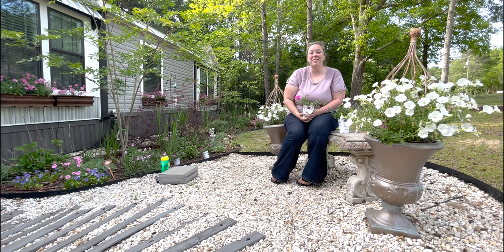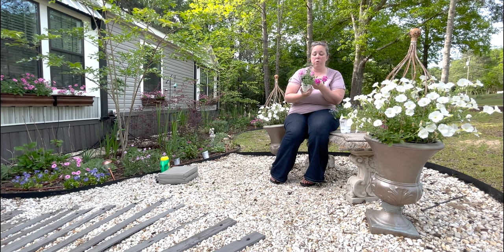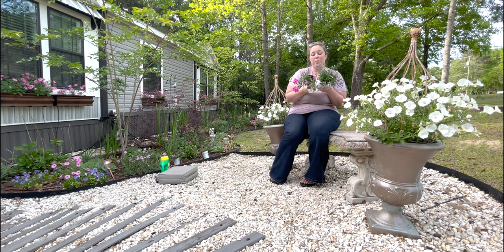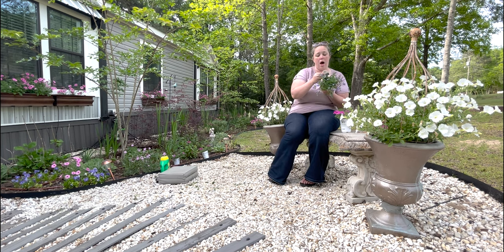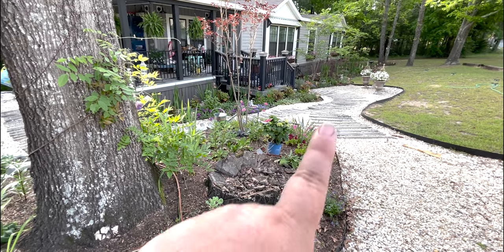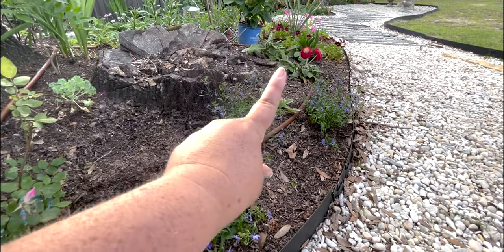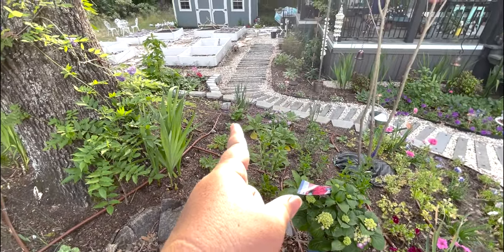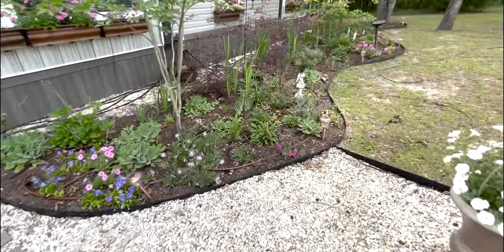Planting Proven Winners Annuals for the front of the border: Pink Shades Verbena & Sky Blue Lobelia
I went to the garden center recently for something completely unrelated and as soon as I saw the lines of white cans I knew the proven winners shipment had come in! Since the big box stores are only able to stock a few proven winners annuals I was excited to see which options were available... especially as I had a few spots at the front of my border to fill. I found a Superbena Pink Shades and a Sky Blue Lobelia. Let's plant these babies and see how they do!